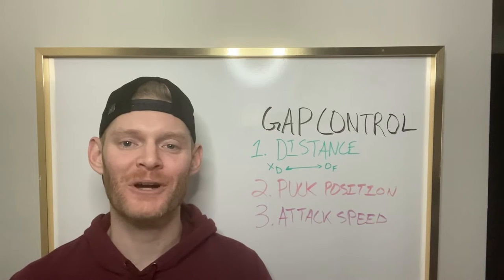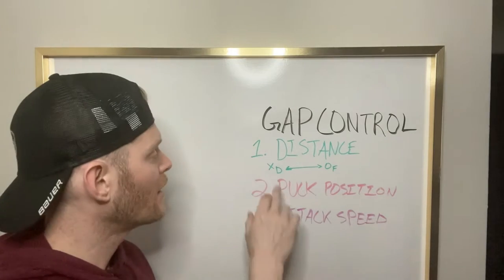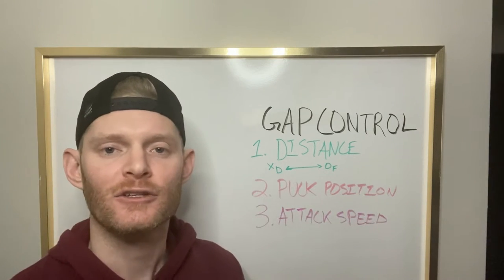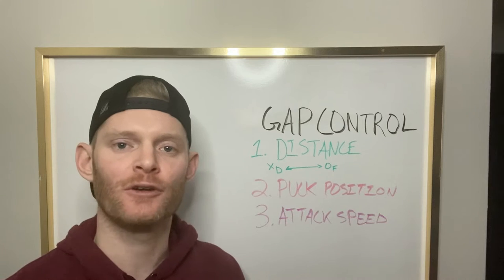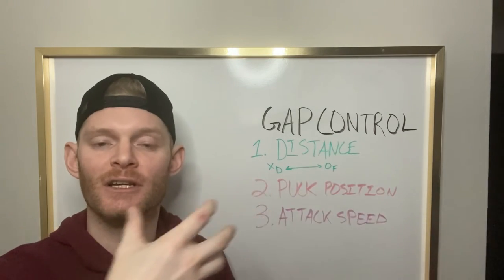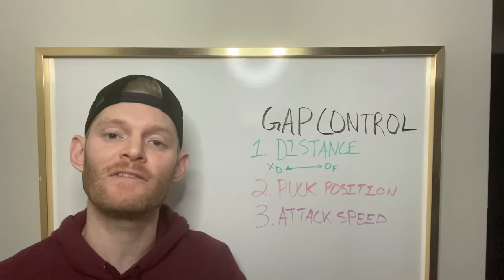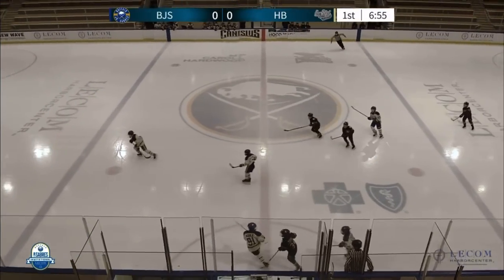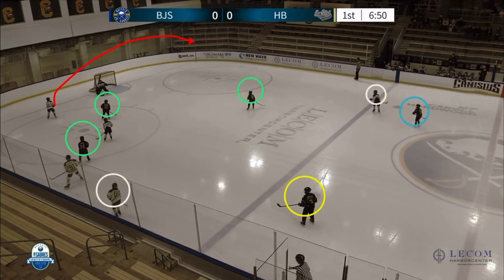Gap Control Tips for Defenseman